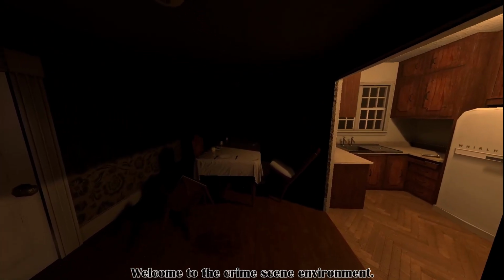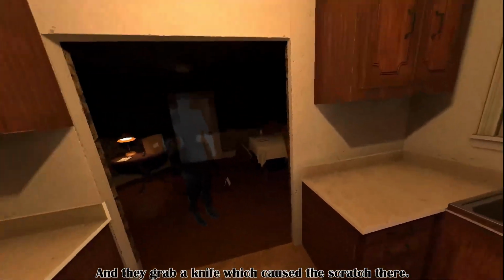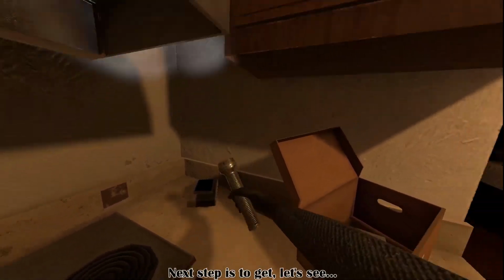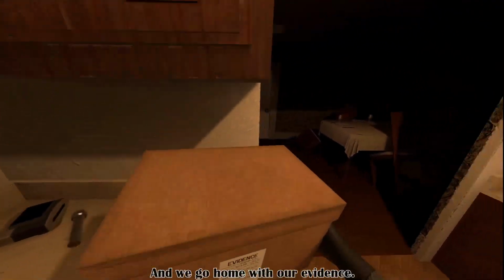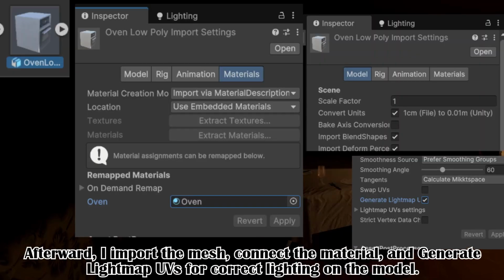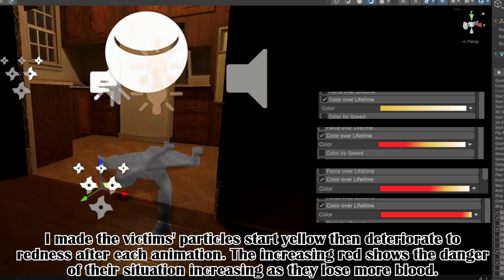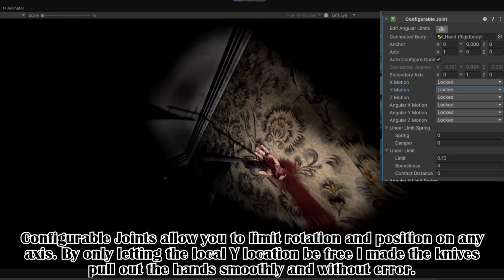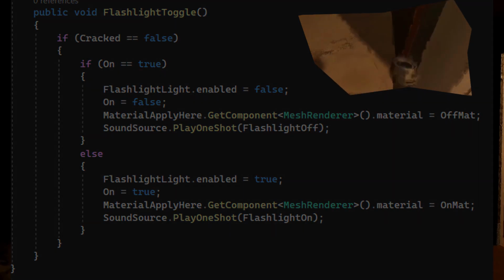The Homicide of Kacey Ford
Gameplay and Development Explanation of a VR short game that I made.

TIMESTAMPS
0:00 - Introduction
0:12 - Gameplay
4:05 - Modelling
5:40 - Scene Design
7:46 - Interaction
9:28 - Conclusion